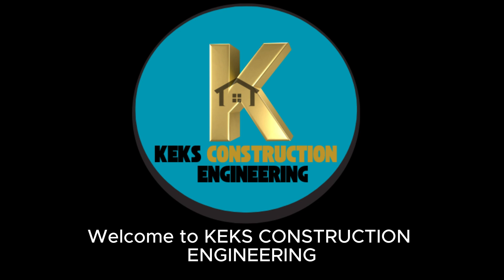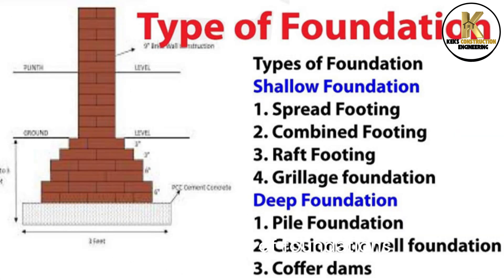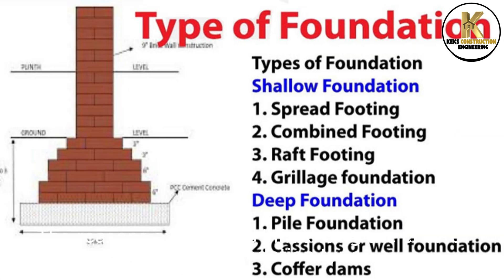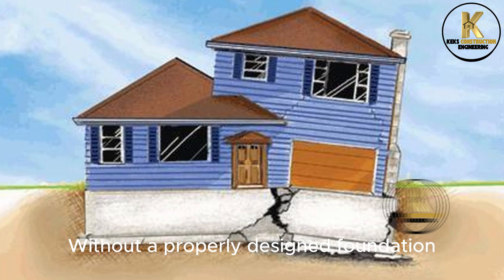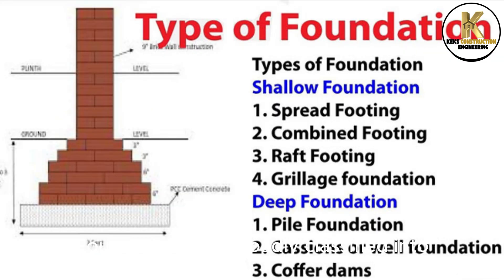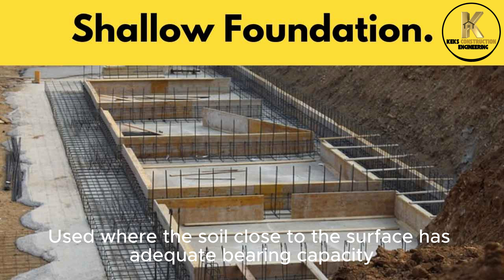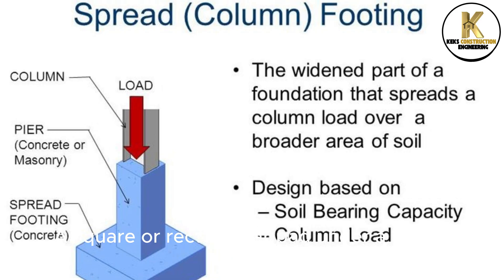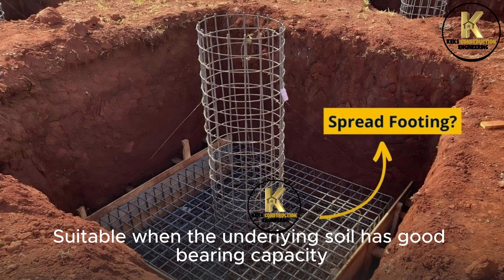Building FOUNDATION |How to Choose the right Foundation Type for any Project.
Understanding the foundation of a building is crucial for the safety, durability, and success of any construction project. A solid foundation is not just a mere base, but the very core that supports the entire structure above it, making it essential to ensure its integrity and reliability. In this video, we break down what a foundation is, the different types of foundations—including shallow foundations (like strip and raft) and deep foundations (like pile and caisson)—and the key factors to consider when choosing the right one for your specific needs. We will explore the characteristics of each type, discussing their advantages, disadvantages, and ideal use cases, so you can understand which option is best suited for your project. From soil type and building load to environmental conditions and budget, this comprehensive guide will help you make informed choices for any structure, big or small. Whether you're an engineer, builder, architect, or a homeowner starting a project, this is the foundation knowledge you need! Join us as we dive deep into the world of construction foundations and empower yourself with the information necessary to create a strong and lasting building.